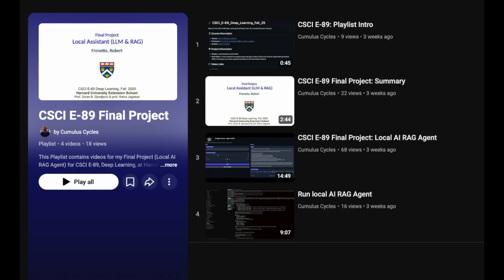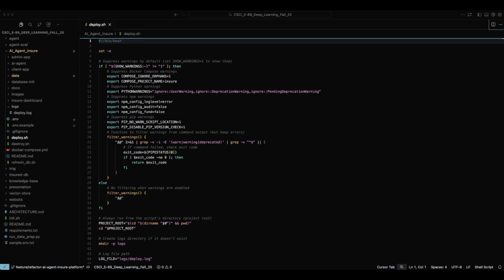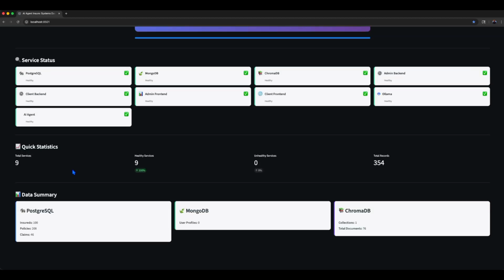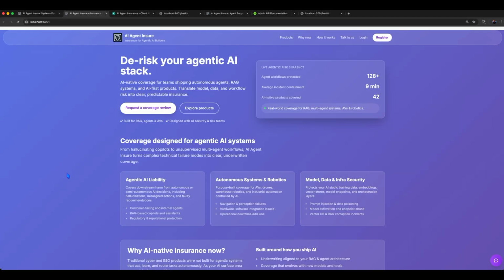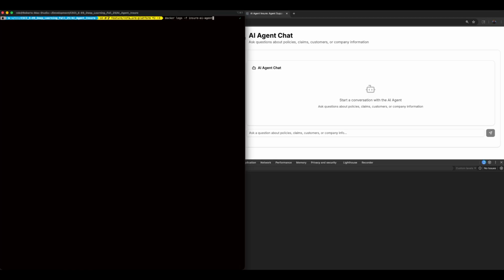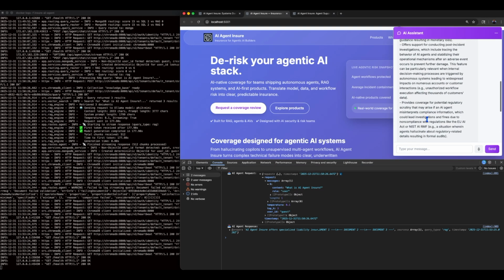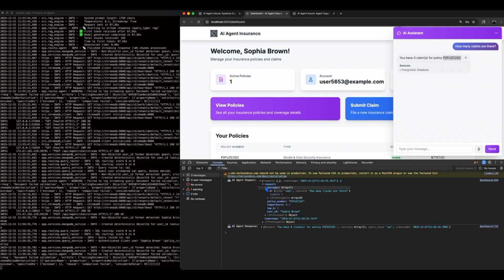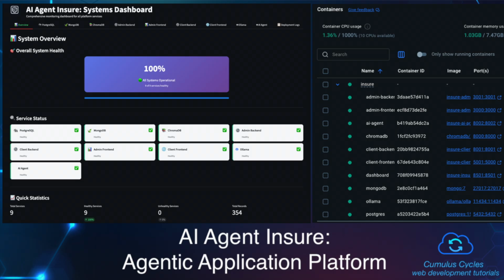Deploy a Containerized Full-Stack Agentic AI App on a Docker Network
This video provides a demo of enhancements I made to my Final Project (Local AI RAG Agent):

- Deployed application platform in Docker Containers (docker-compose)
- Systems Dashboard with Service (Containers) integration
- Full-stack Admin and Client Apps with Chat Interfaces
- Ollama deployed in Container
- VectorStore update functionally